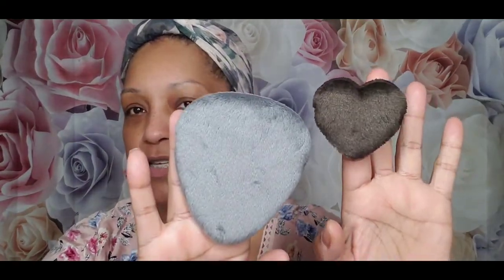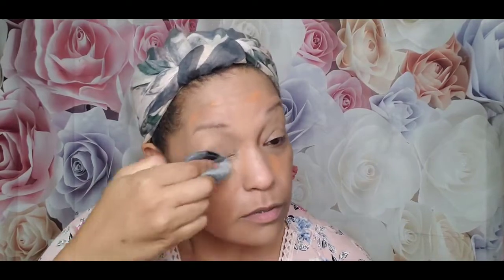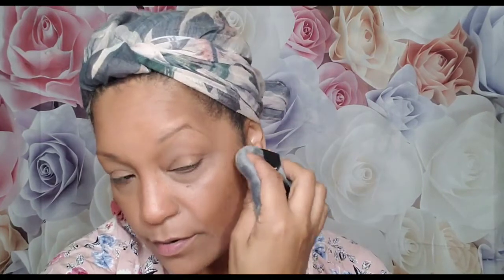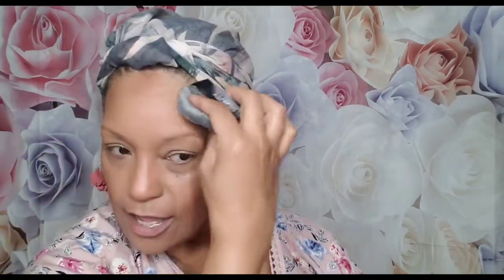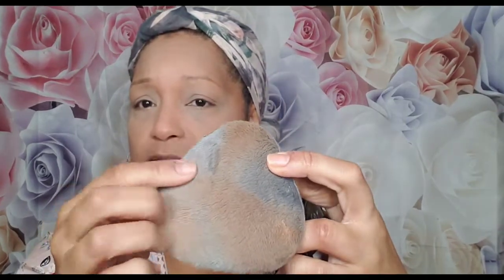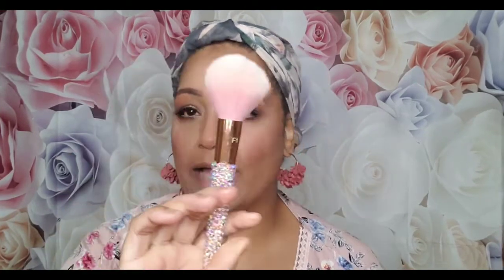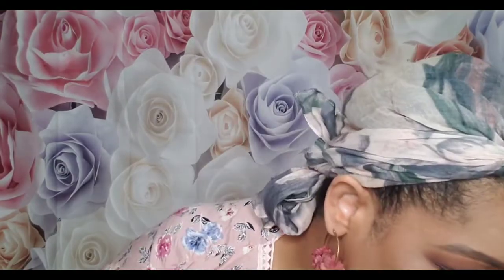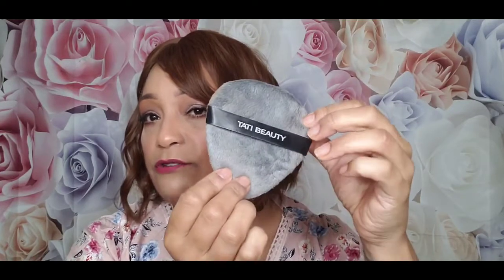Tati Beauty Blendiful & Jaclyn Hill Luminous Powder review!👍🏽👏🏼💣💥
Hello and welcome back! In this video I am testing and reviewing the Tati Blendiful and the Jaclyn Hill Luminous powder.